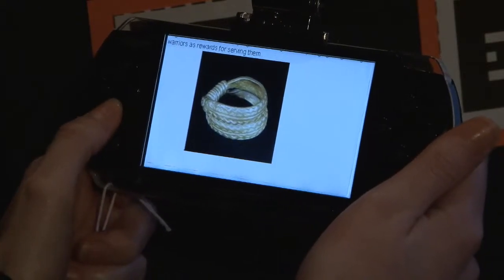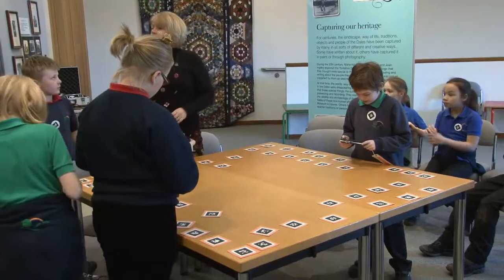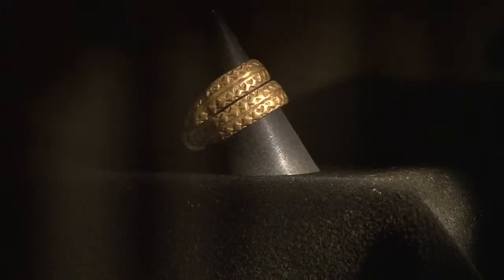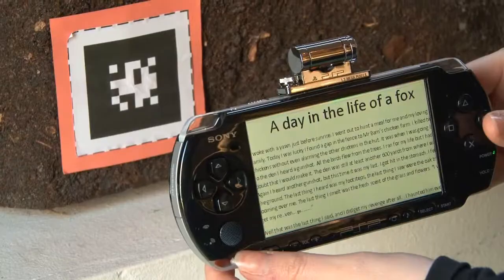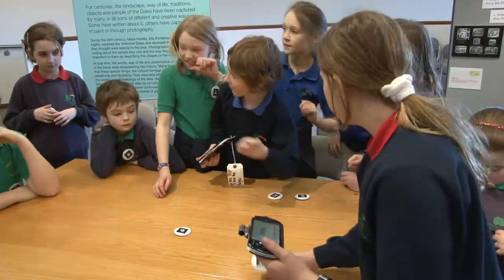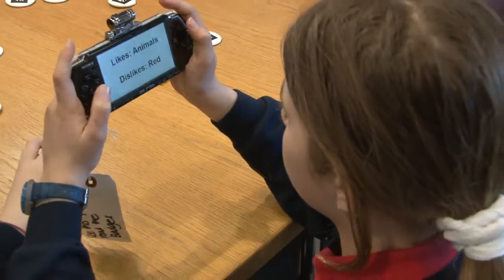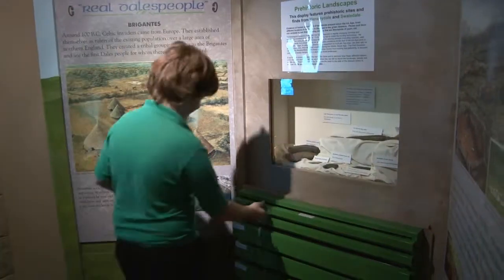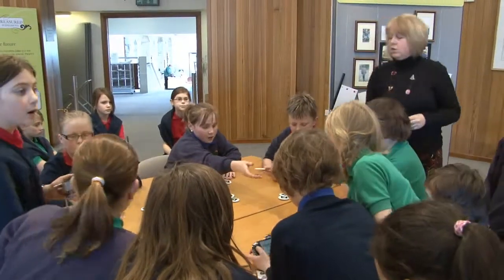Dales Countryside Musem and Sony PSP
The Dales Countryside Museum bring exhibits alive with childrens resources on the Sony PSP.